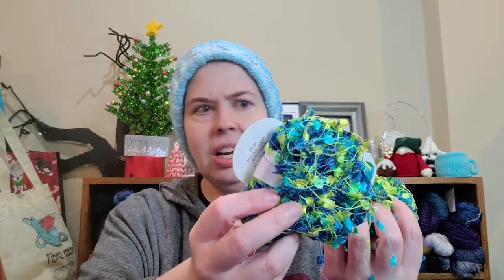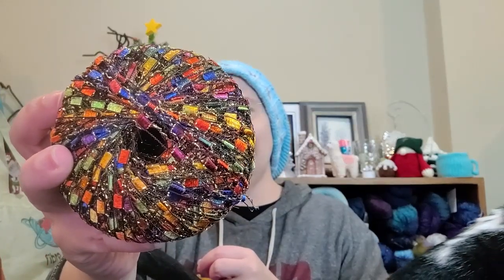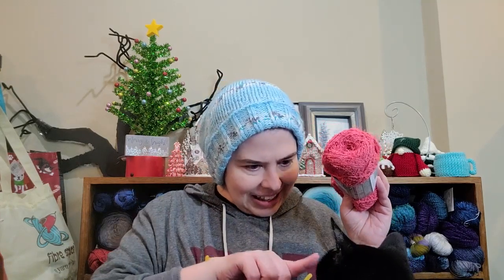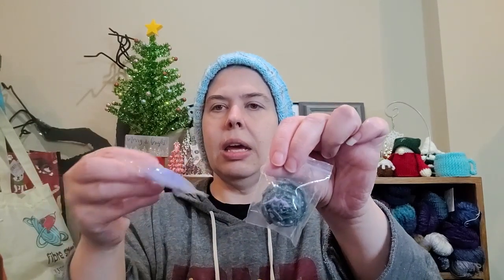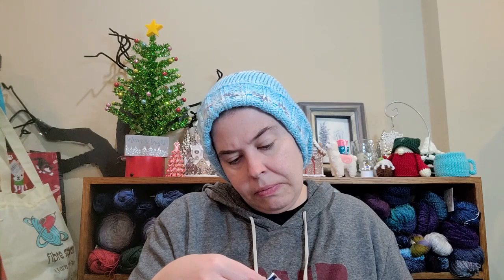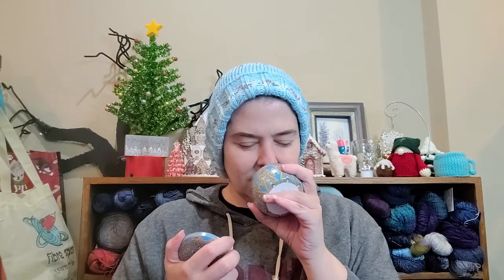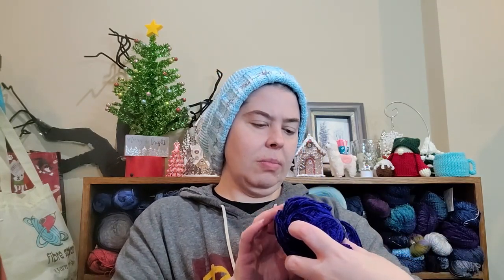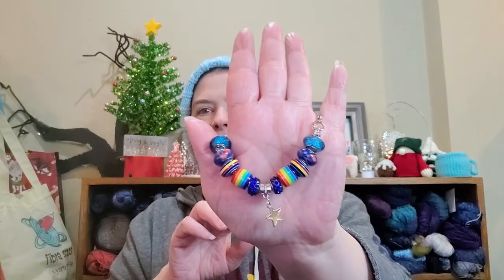Happy Mail from Trish's Creative Treasures!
Patterns:
Ross Hat from Ross Smells like Yarn

Trish @trishscreativetreasures
Trish's Stitches (Her items for sale here)